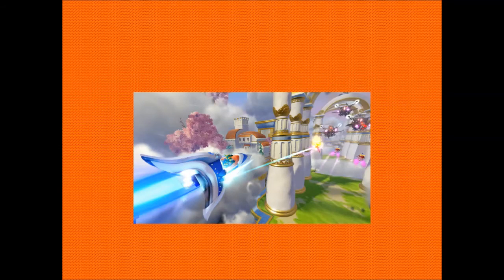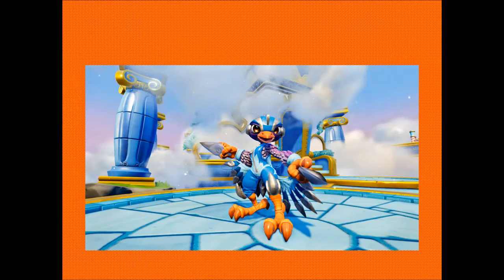Skylanders: Superchargers: News Update #3: Screenshots & Attacks!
Here is another News Update containing some super duper exciting information about the brand newly announced Skylanders: Superchargers.
This game looks amazing! The figures look amazing! The portal looks amazing!
In this update I show off some of the different screenshots which really aid in allowing the players and myself to view the game and different sections of the chapters. It also allows to see the fantastically new details highly defined nature of the game and how much the game is actually increasing in graphics capabilities.
We also see some more characters one in particular being:
Jet Vac (Air) He is going to be a new Supercharger and will pilot his own plane type bird thing which looks super cool.

By the way here is my Dark Spyro account if you want to follow or be linked to any of my comments

As always make sure to comment  on this video givin gyour own opinion about what I have discussed and what could be changed in the update videos. Plus why not mention some different ways to improve the News Updates to make them more entertaining, interesting and detailed.

Enjoy Portal Masters :)

Of course this information has come from multiple sources such as videos and websites which use the information correctly and have given people the information.